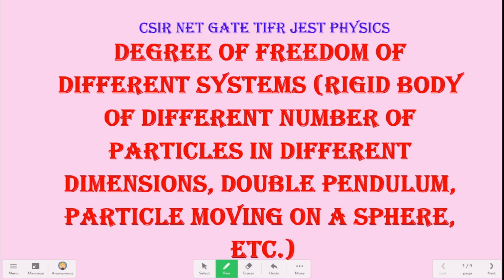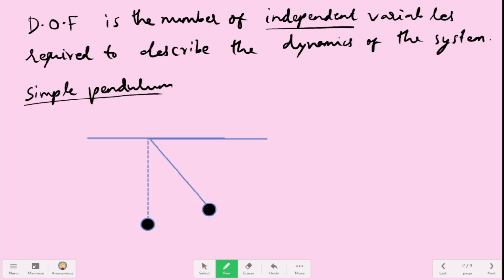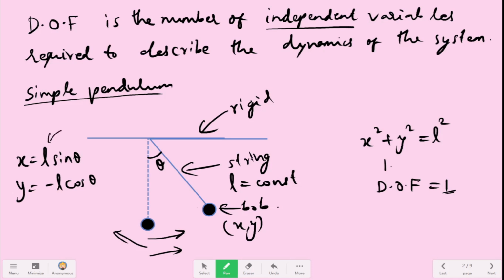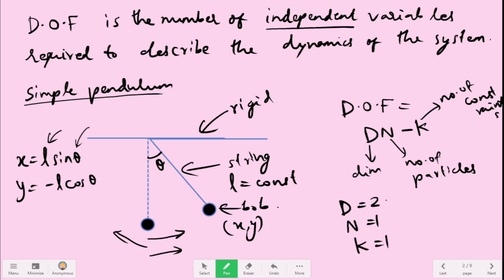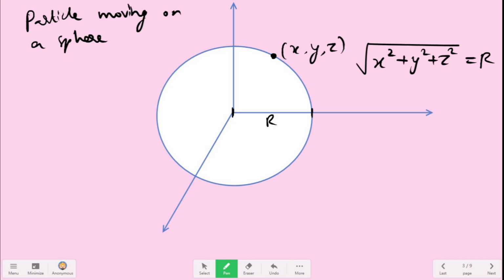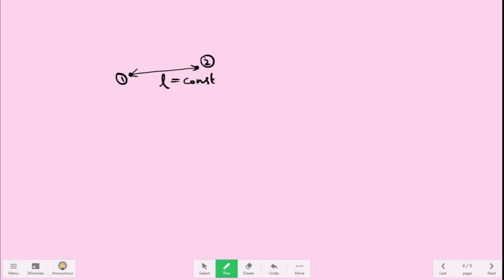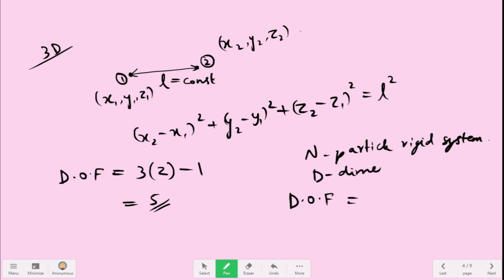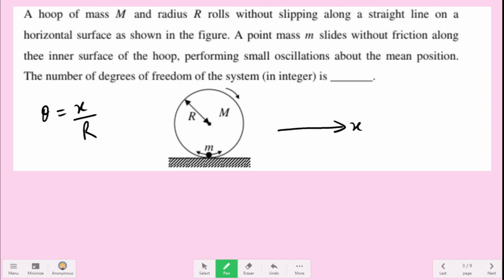Degree of Freedom in Classical Mechanics | Simple Pendulum, Rigid Body | GATE, CSIR NET Physics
Learn everything you need to know about Degree of Freedom in Classical Mechanics in this detailed video!
We cover:

Definition of Degree of Freedom (DoF)

Calculation for Simple Pendulum

Particle on a Sphere

Rigid Body with 2 and N Particles

Introduction to the 3N–k Formula

Solving a GATE 2021 Physics Question

This video is perfect for Physics students and those preparing for competitive exams like CSIR NET, GATE Physics, JEST, and TIFR. Strengthen your fundamentals and boost your exam preparation!